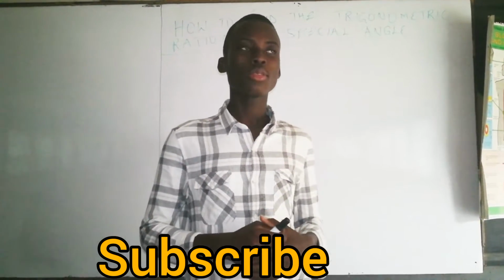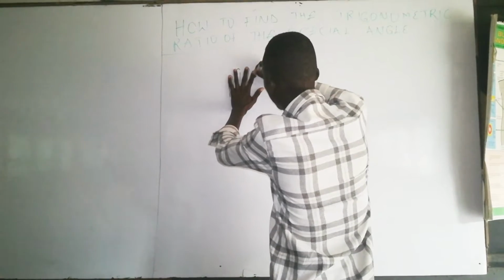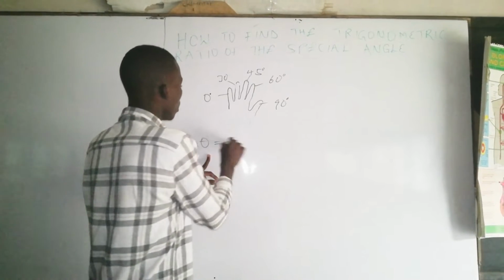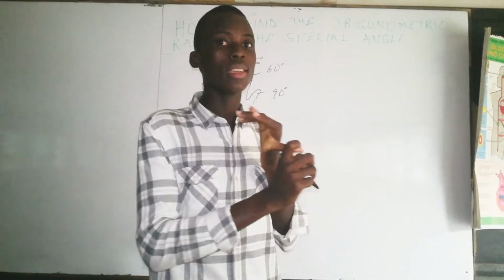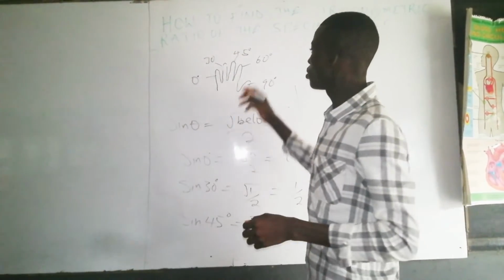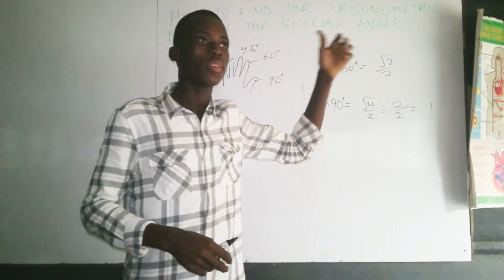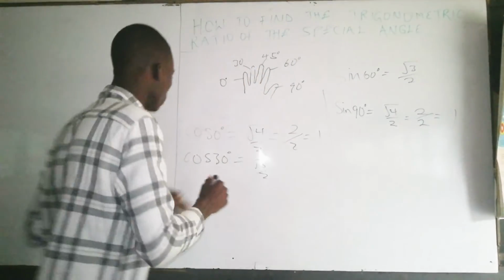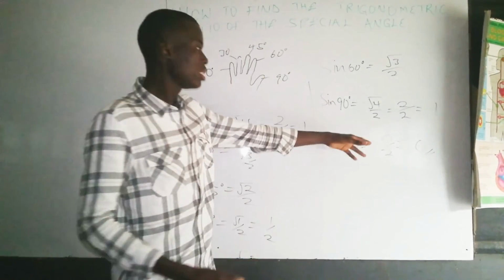Simple Tricks to find the trigonometric ratios of the special angles using your fingers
Simple math tricks